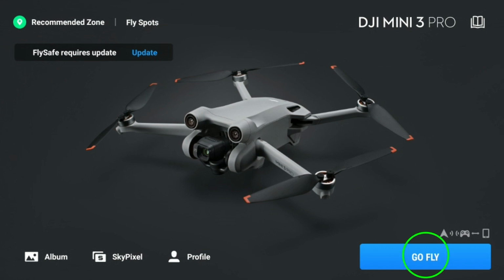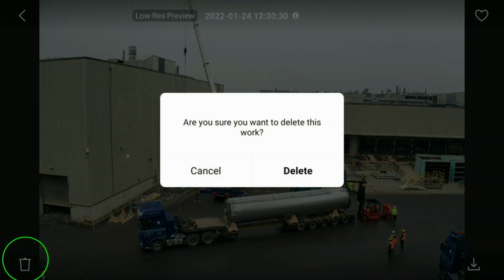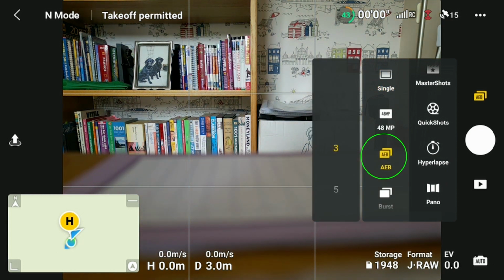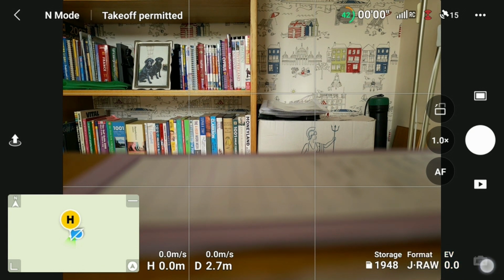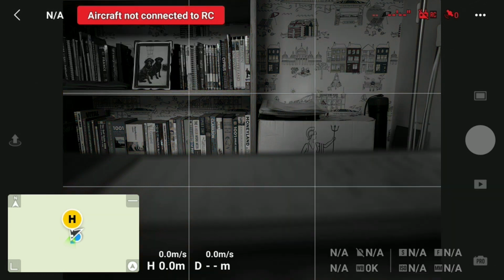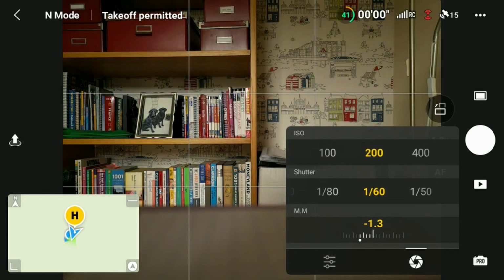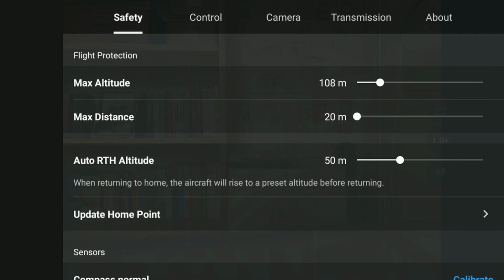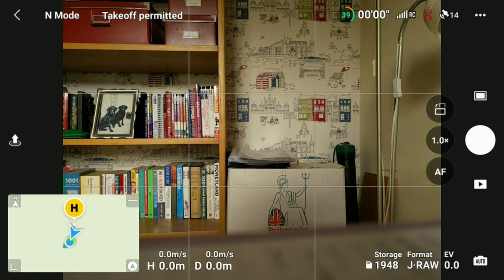DJI Mini 3 Pro Drone Training - Use the Fly app and learn the Camera Setting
Look at the DJI Fly app check out the camera settings for the DJI Mini 3 Pro

Whether you're a beginner looking to learn the basics or an experienced pilot seeking advanced tips and tricks, our channel is your go-to resource for all things drone-related. From tutorials on flying, troubleshooting, and maintenance to in-depth reviews of DJI products, we've got you covered.

🔴 Elevate Your Drone Skills with Expert Training and Resources!
 I've got the perfect resources to help you master the art of flying and capturing stunning aerial shots. Check out my two comprehensive online courses and my essential guidebook on Amazon!

📚 Drone Photography Guide - Your Ultimate Handbook!

Unlock the full potential of your drone with my detailed guide, “Drone Photography Guide”. This book is packed with step-by-step tutorials, practical tips, and stunning examples to help you elevate your aerial photography game. Perfect for both hobbyists and professionals!

✈️ Drone Pilot Accelerator- Fast-Track Your Skills!

Want to become a confident drone pilot in no time? Join my “Drone Pilot Accelerator” course! Designed to fast-track your learning, this course covers everything from the beginner, intermediate to advanced and expert manoeuvring techniques, ensuring you're ready for any aerial challenge.

🎥 Best Aerial Video Shots* - Capture Cinematic Excellence!

Ready to take your drone videography to the next level? “Best Aerial Video Shots” course reveals the secrets to capturing cinematic-quality footage. Learn how to plan, shoot, and edit breathtaking aerial videos that will wow your audience.

🎥 Video Timestamps:

0:00  Introduction
0:18  Look at your saved videos
0:46  Still Images Camera Settings
1:23 Bottom corner settings EV setting, JPG & Raw, Auto & Pro
1:57 Issue of overheating
2:08 Top corner settings
2:20 White balance
2:31 ISO setting
2:42 Top Right three dots menu
3:15 Right side camera settings

🚁 Welcome to Drone School UK! 🚀

👇 Explore our other related video content for the Mini 3 Pro:

🎯 DJI Mini 3 Pro - Introduction and Simple Settings
🎯 DJI Mini 3 Pro - Use the  Fly App and Learn the Video Settings

🔥 Don't forget to hit that thumbs up button if you found this video helpful and share it with fellow drone enthusiasts. Your support helps us create more valuable content for the community!

🔗 Be sure to use these hashtags in your posts and join the conversation!

🙏 Thank you for being a part of our drone community. Your support is what keeps us soaring high! 🌠

🚀 Fly safe and happy droning! 🌅